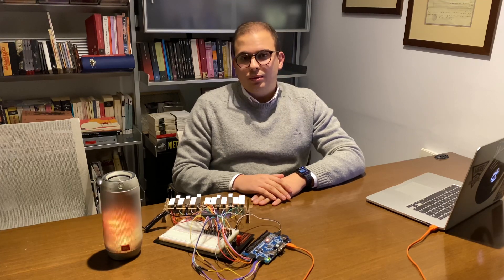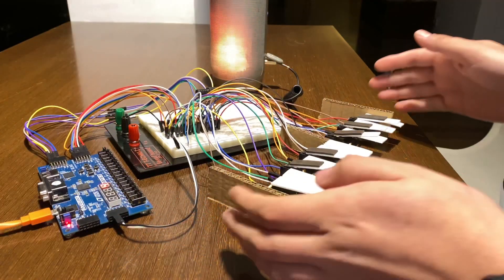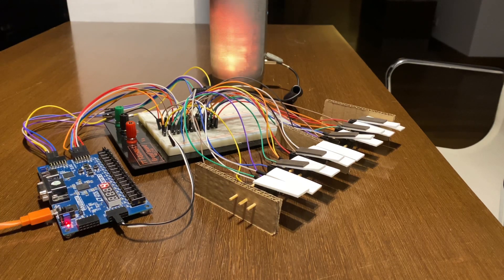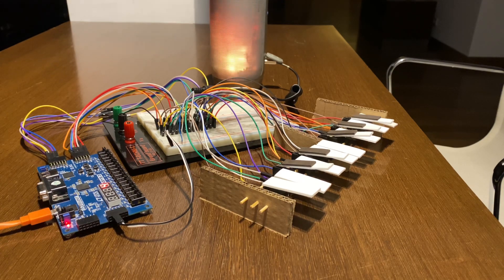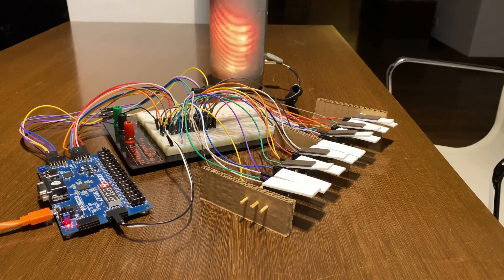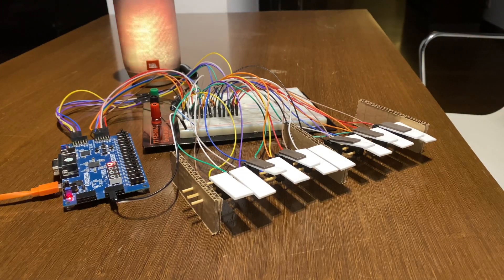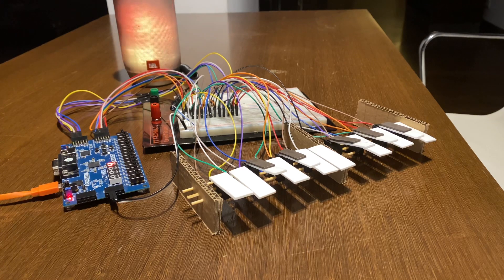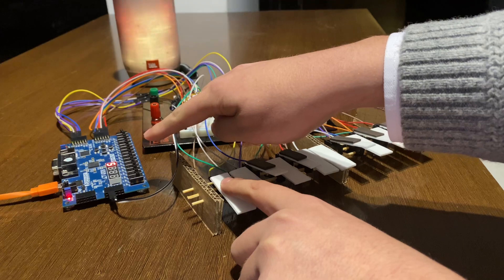Midi Keyboard - Bilkent University EE-102 Course Project - Baran Kayserilioğlu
During this course project, my goal is to generate a monophonic sound using a sine wave generator and combine the generated monophonic sounds in order to obtain polyphonic sounds and I intend to control this system via a self-made keyboard setup. In the end, the keyboard has the ability to generate sound in the designated octave and the polyphonic harmonies of the same octave.